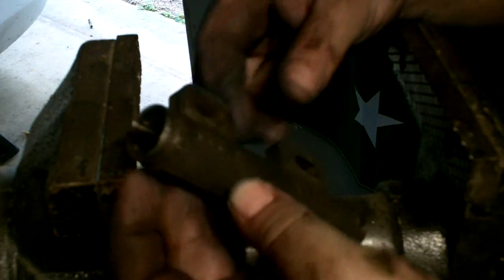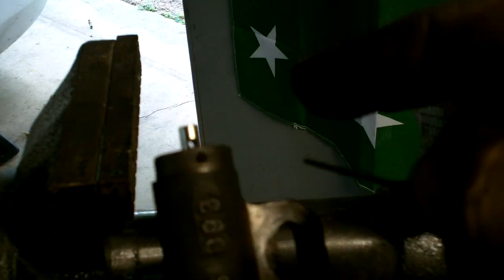2001 Neon IX: Steps for removing the timing belt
In this video series I take you from breaking the engine down to the point of removing the cylinder head and then reassembling the engine.

As I up load the other videos in this series I will add in the descriptions which parts contain what information.

Part I: This video shows you how to jack up the car and where to place the jack stands.

Part II: This video covers removing the upper radiator hose, removing the air filter housing, a Kobalt Ratchet demo, and labeling of removed parts.

Part III: This video shows you how to remove the primary control module, remove the cooling fan, and a word about safety.

Part IV: This video covers removing the trans axle lines, separating the condenser bracket from the radiator, and removing the radiator.

Part V: This video shows you how to remove the power steering pump belt, jack up the engine, detach the engine support struts, and remove the engine mounting bolt.

Part VI: In this video I remove the power steering pump, discuss floor jack safety,  show an alternate way to hold up the hood,  and remove the power steering pump bracket.

Part VII: In this video I remove the Alternator belt and the spark plugs.

Part VIII: This video shows removing the damper pulley, using the Harbor Freight 3-jaw puller, and removing the outer timing belt cover.

Part IX: This video shows the steps for removing the timing belt. How to align the cam shaft marks, aligning the timing belt marks, removing the hydraulic tensioner for the timing belt, and preparing the hydraulic tensioner for re-installation.